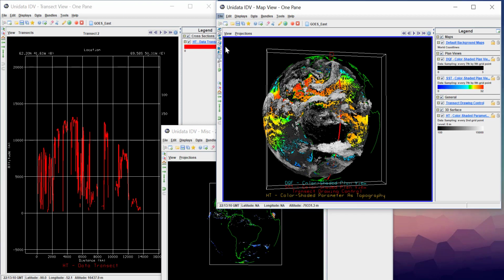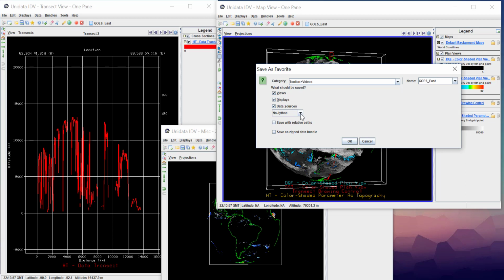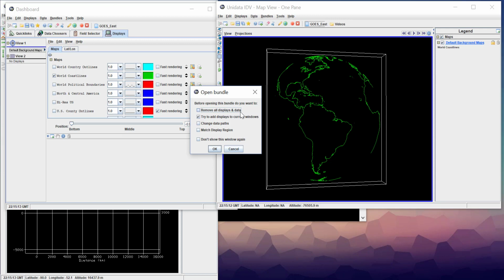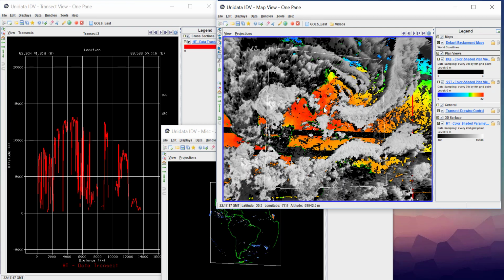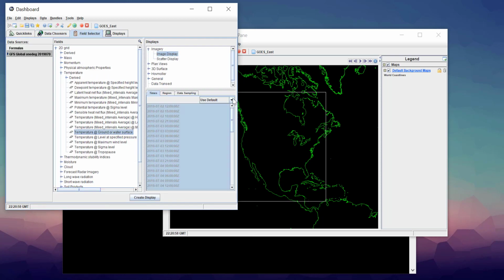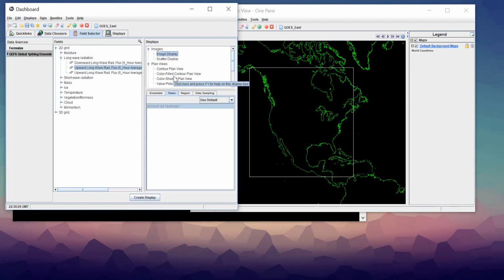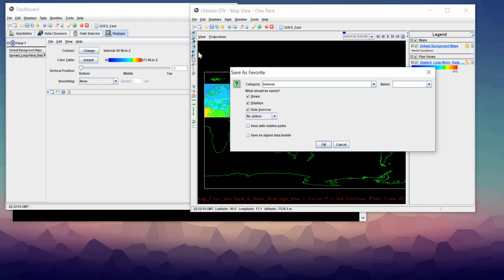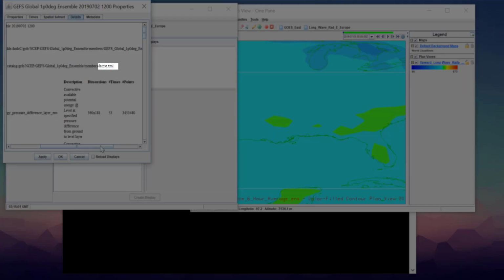Unidata IDV Intermediate Topics (2019) Episode #1: Bundle Choices